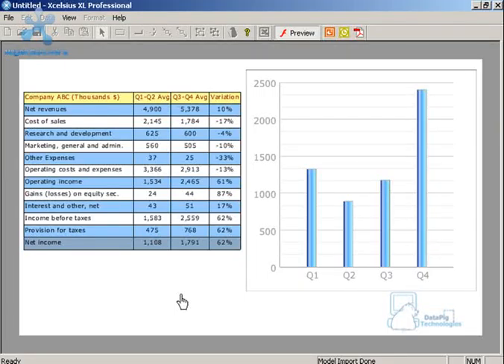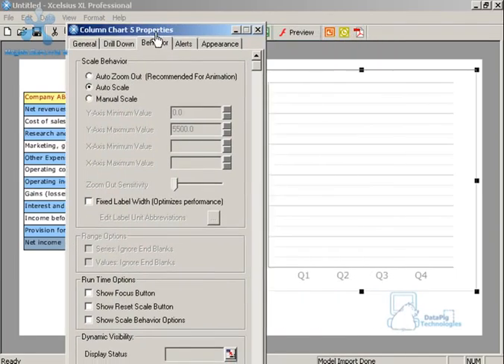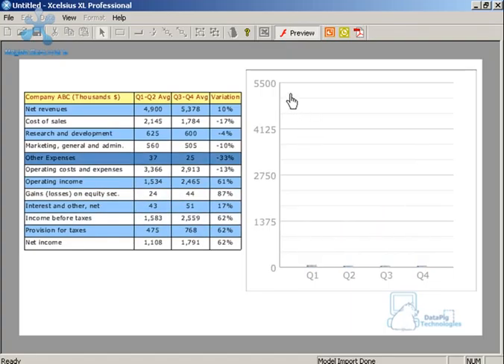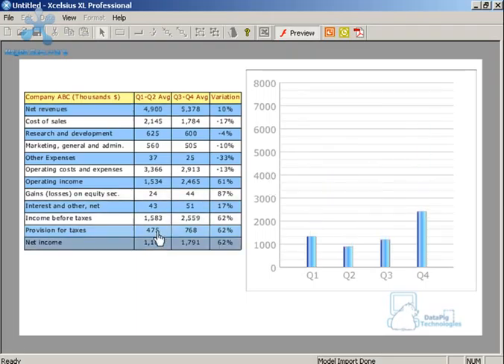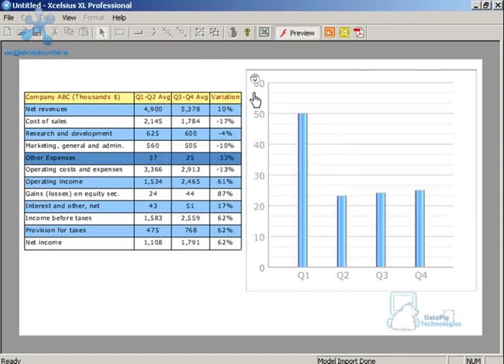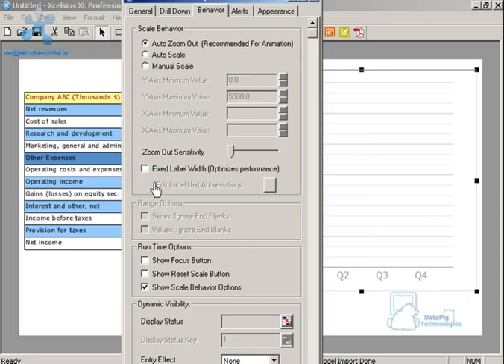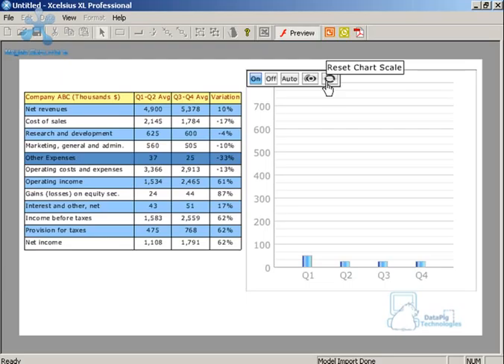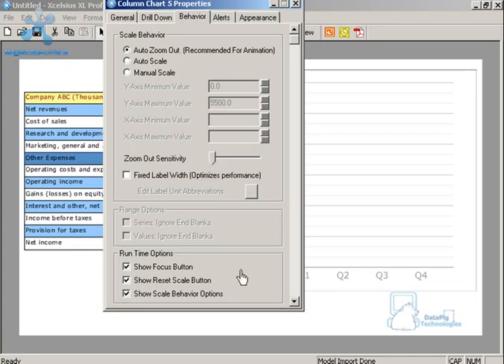Understanding Scale Behavior in Xcelsius